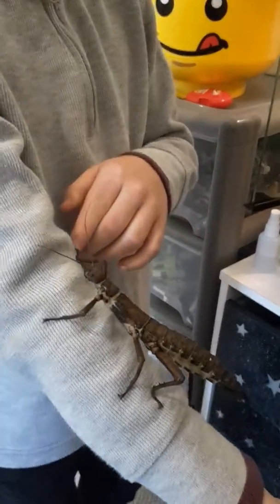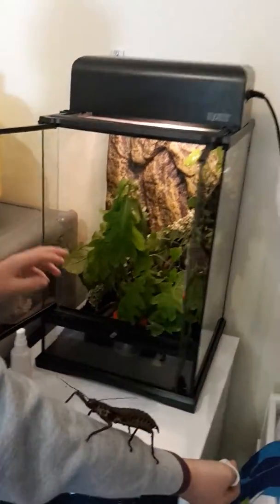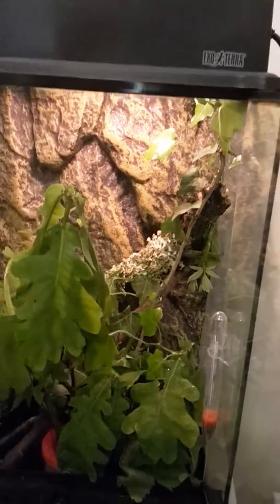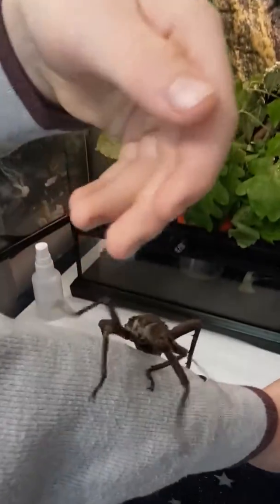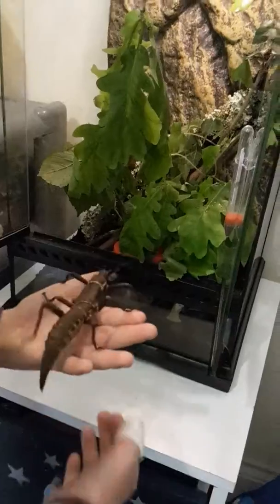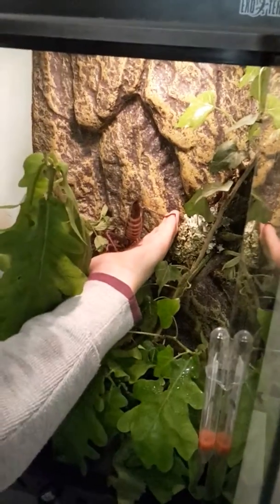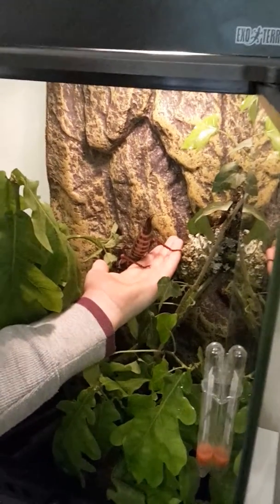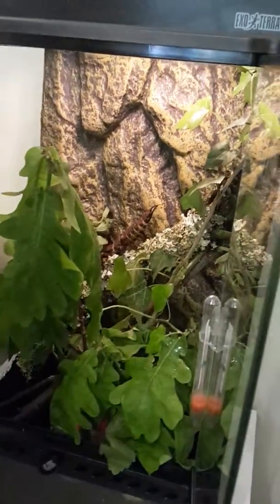22 May 2017